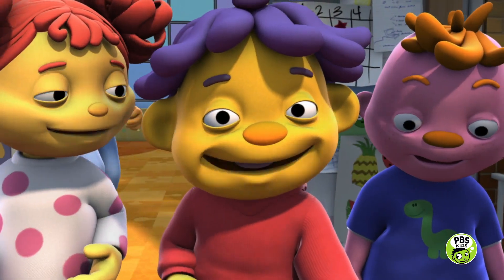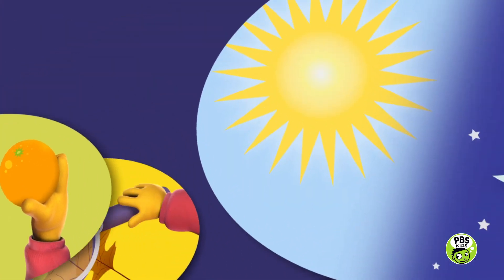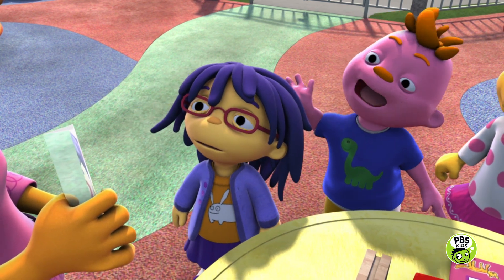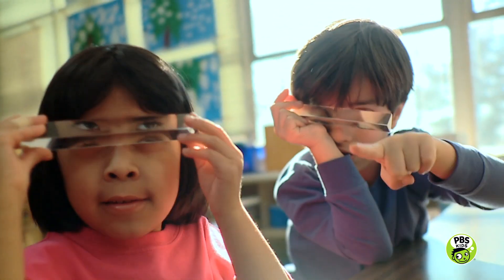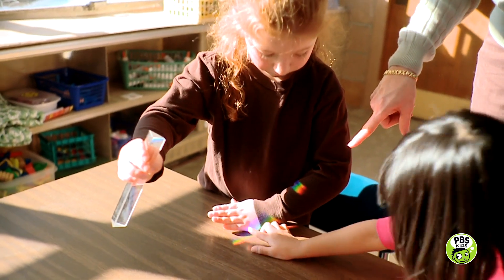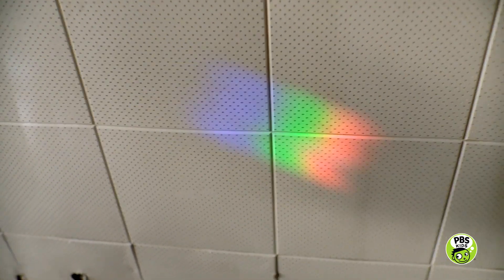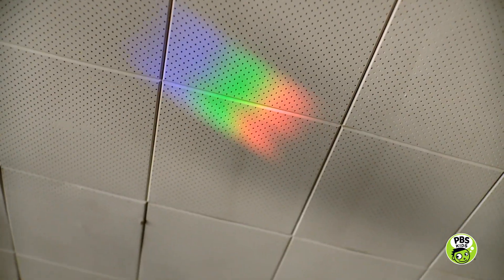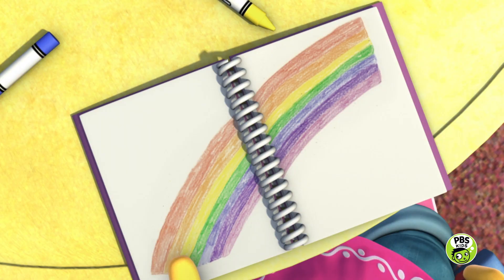Super Fab Lab: Prisms | Sid the Science Kid | Jim Henson Company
In the Super Fab Lab at school, Susie teaches Sid and friends about prisms, and how they can split sunlight into different colors of the light spectrum. That's how rainbows are made!